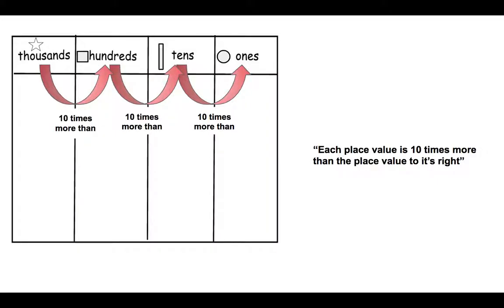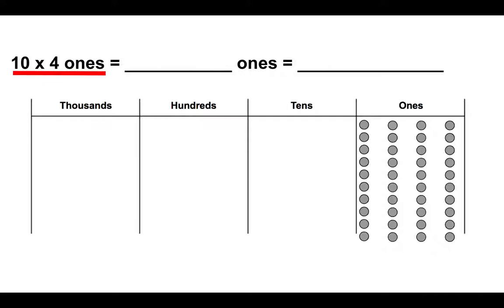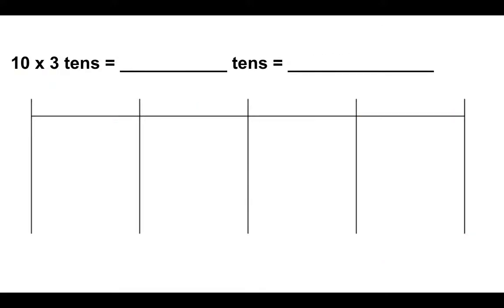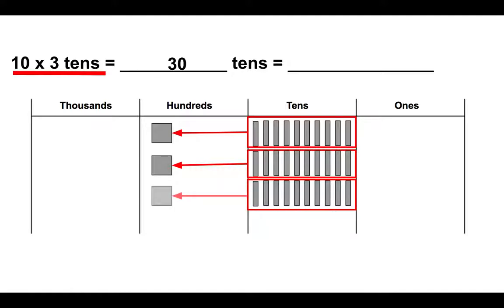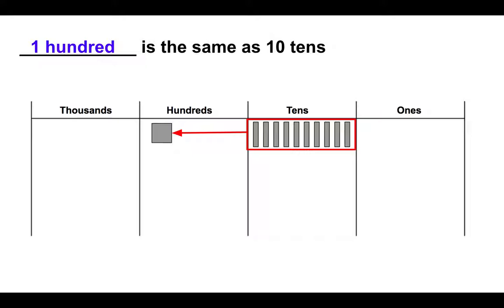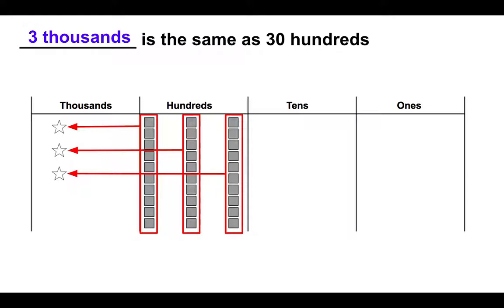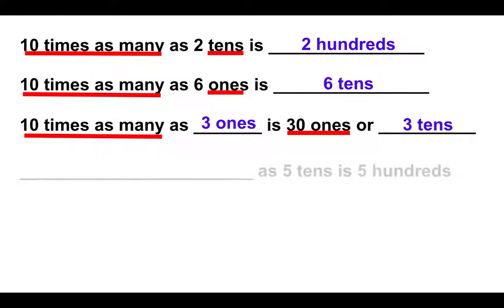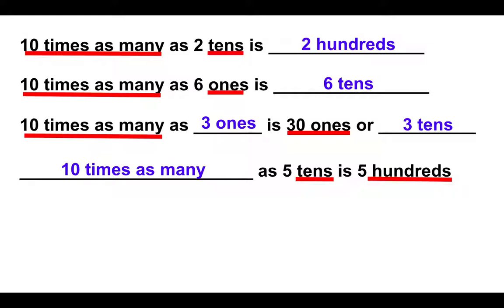Eureka Math Grade 4 Module 1 Lesson 1 "We-Do" Problem Set